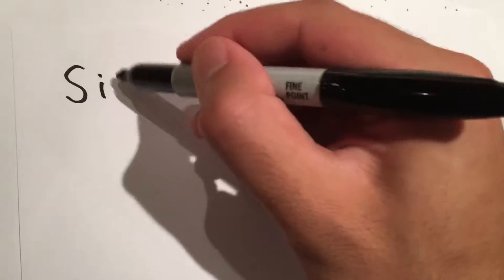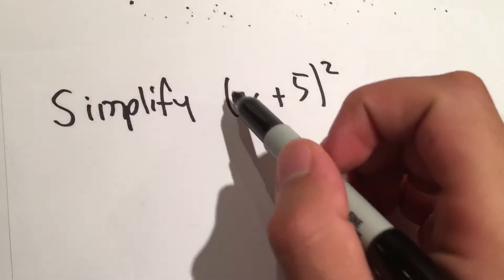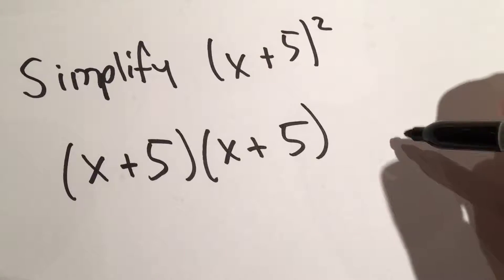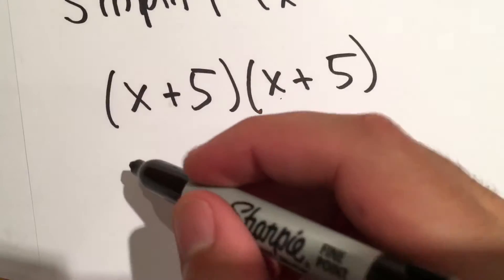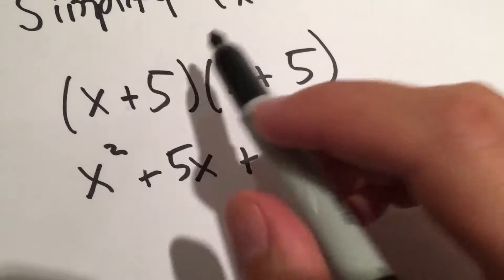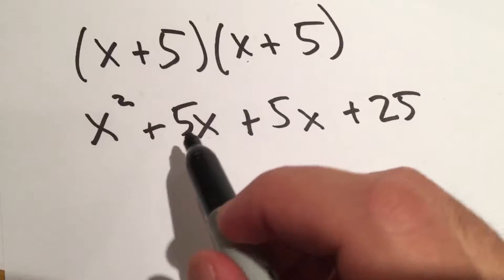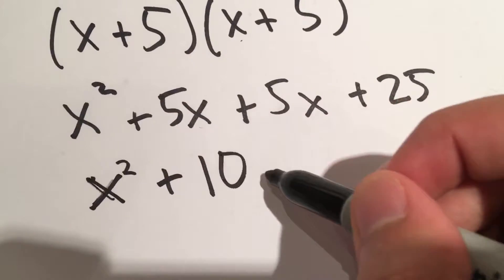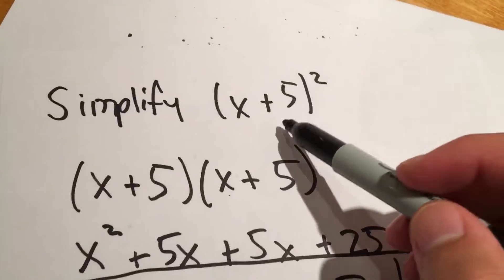How to simplify (x+5)^2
How to find (x+5)^2
How to solve (x+5)^2